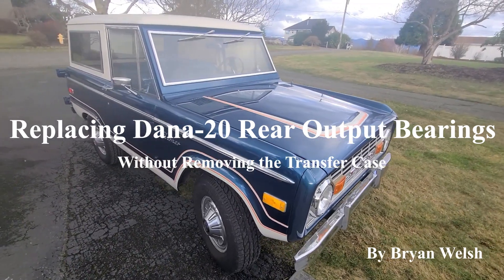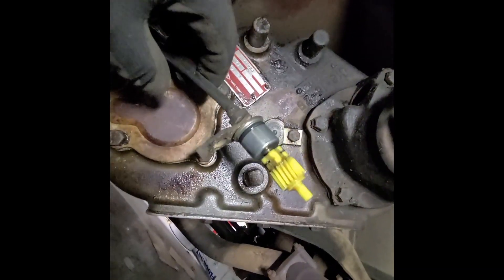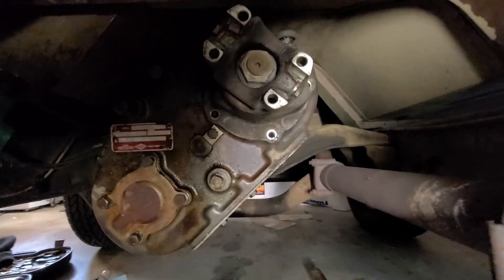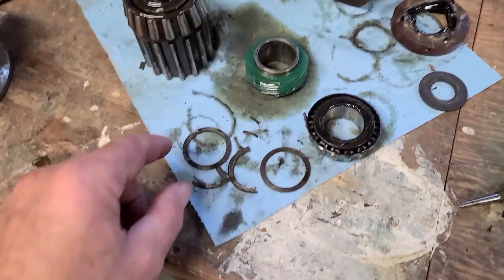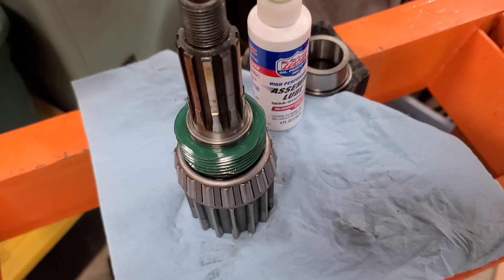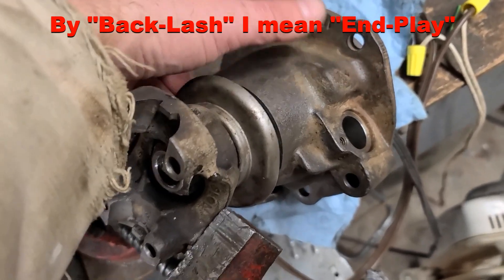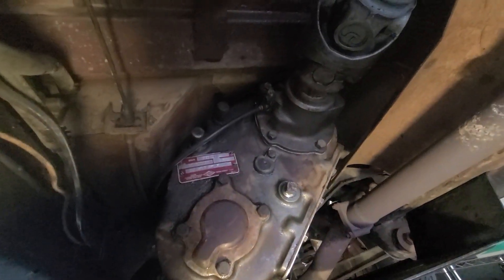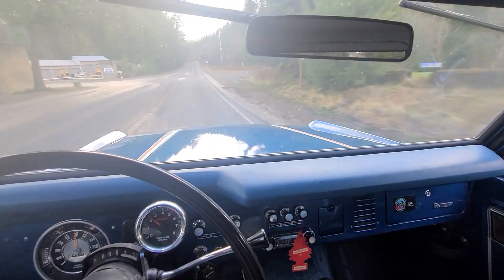Dana 20 Rear Output Shaft Replacement Without Removing Transfer Case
Dana 20 Rear Output Shaft Replacement Without Removing Transfer Case on a stock 1976 Ford Bronco.  Includes output shaft removal, overhaul and reinstallation.